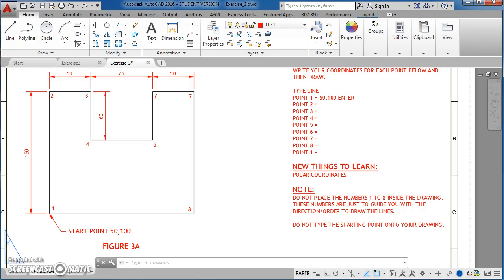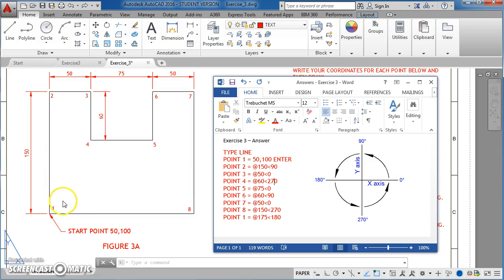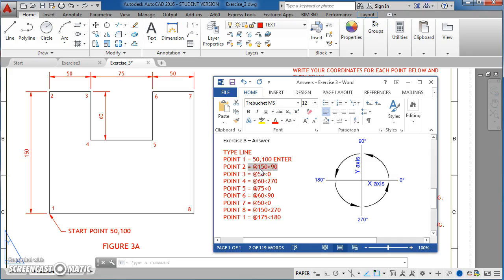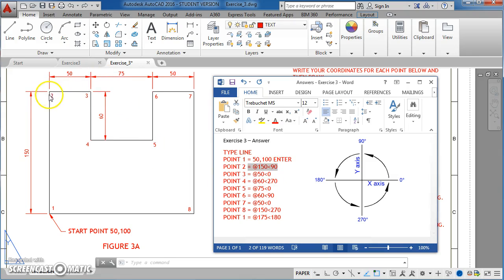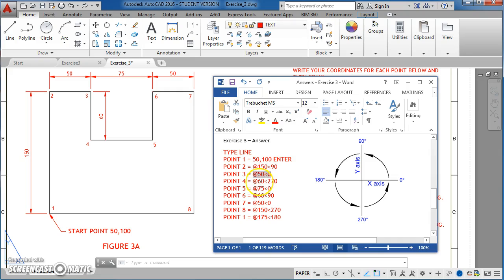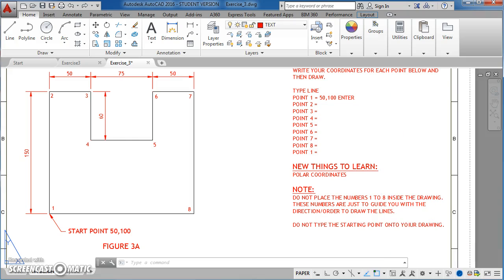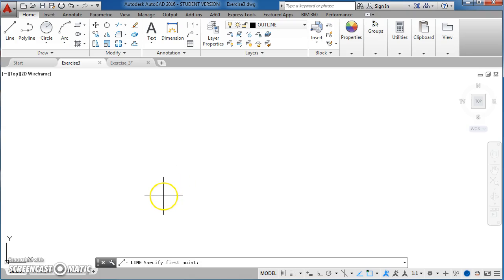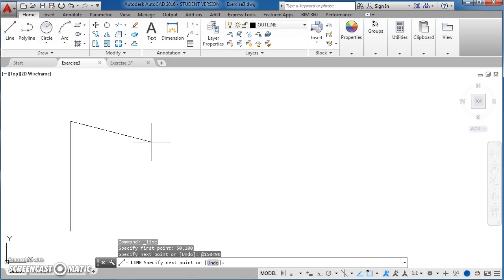MEM30031A L3 Step10